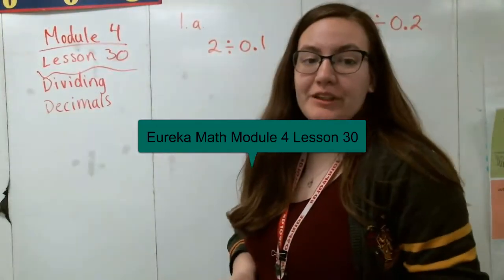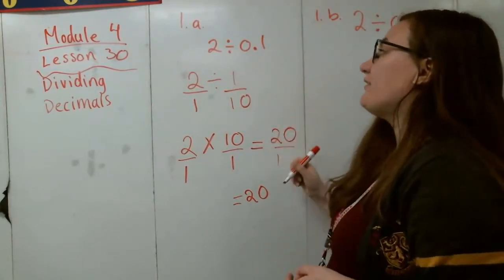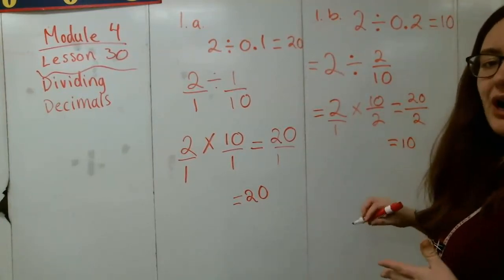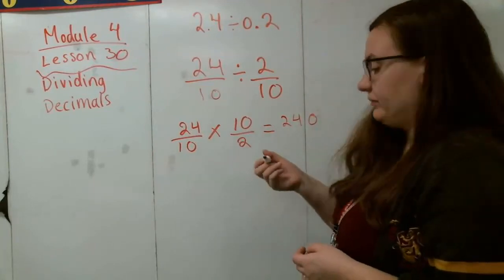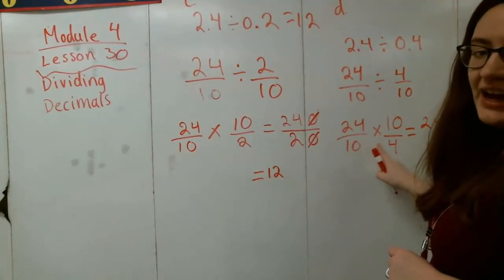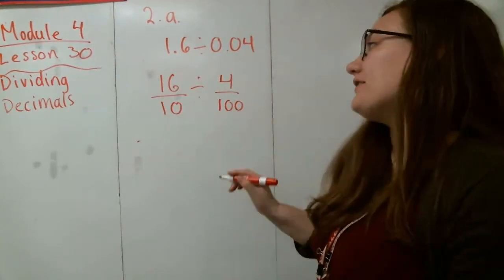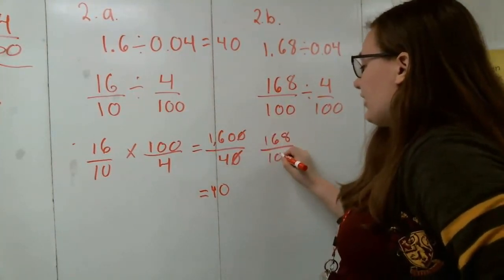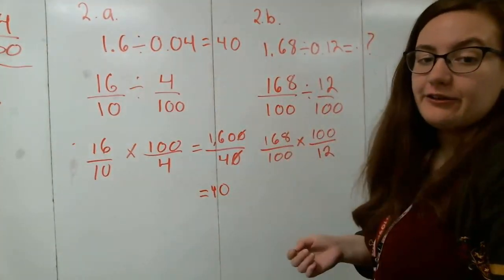Eureka Math Module 4 Lesson 30